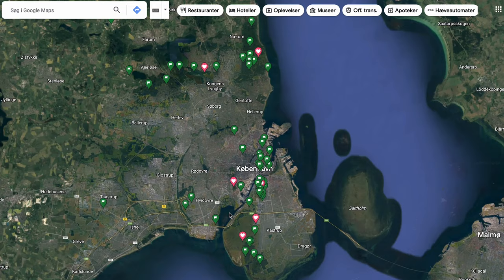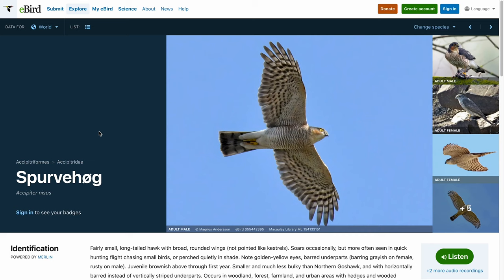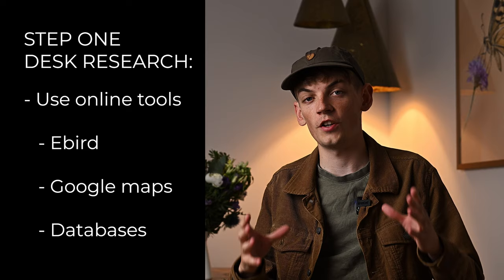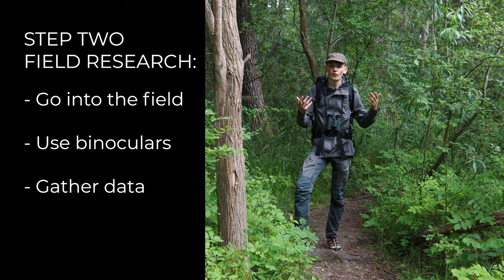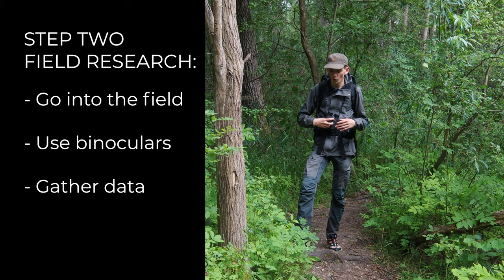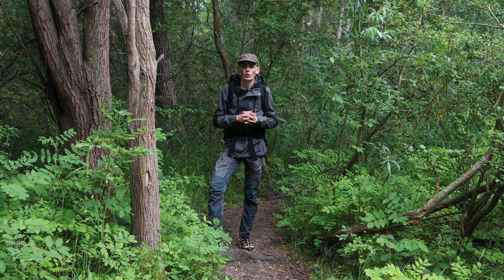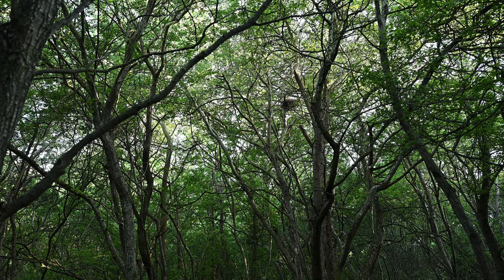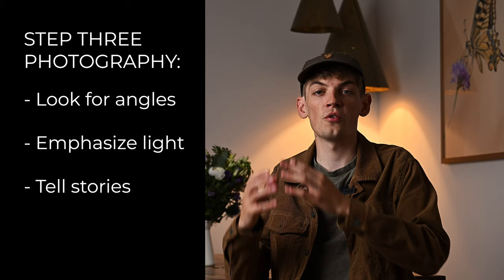How to find wildlife to photograph!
In this video, I go through my whole process from start to finish and reveal how I find wildlife to photograph.

Want to improve your wildlife photography? Check my E-book on how to create stunning portraits. Easy to read and fast to implement in your own work!

I am a Copenhagen-based nature and wildlife photographer. I am very passionate about photography and love to teach and give tips and tricks to other photographers.